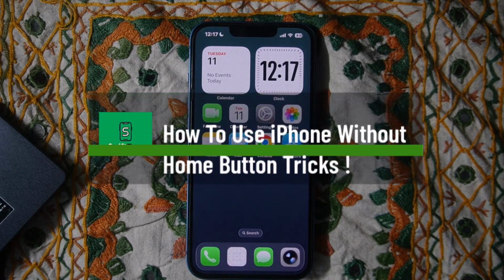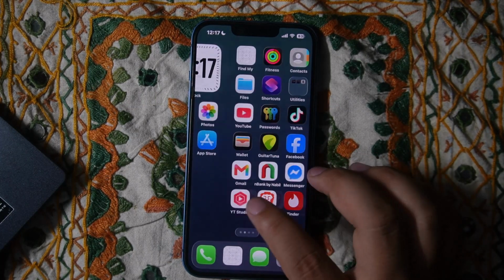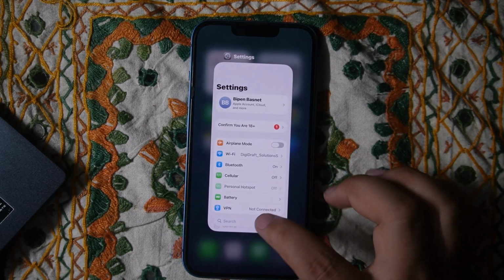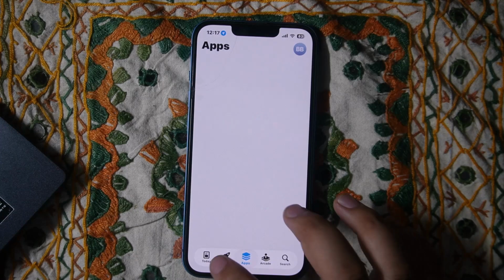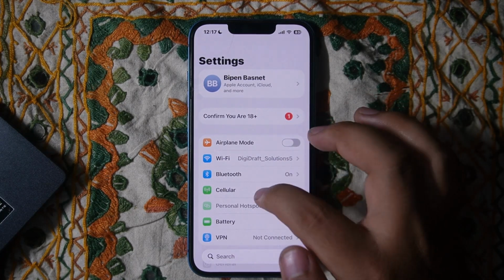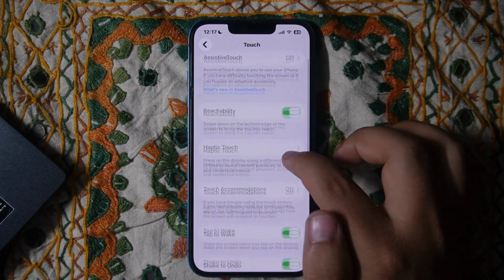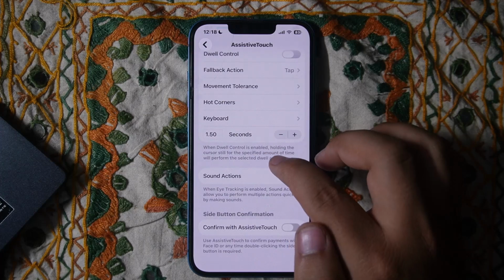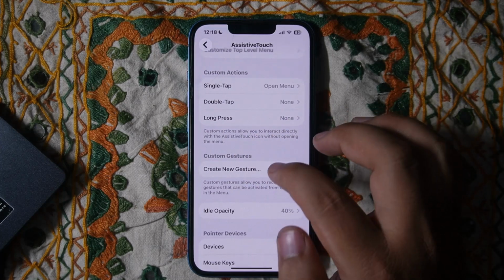How To Use iPhone Without Home Button Tricks !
Discover how to use an all-screen iPhone without a physical home button by mastering essential gesture navigation and shortcut tricks. Modern Apple devices rely on fluid swipes and intuitive finger movements to help you switch between apps, return to the home screen, and access control center effortlessly. Learning these fundamental gestures allows you to navigate your device smoothly and take full advantage of the expanded display real estate.

To return to your home screen from any application, simply swipe up quickly from the very bottom edge of your display. If you want to switch between your recently used apps, swipe left or right along that same bottom edge to jump instantly back and forth without opening the app switcher. Swiping up from the bottom edge and pausing midway brings up the full app switcher interface where you can easily swipe away apps you no longer need.

You can also customize your experience by utilizing Back Tap accessibility features, which let you trigger screenshots, the camera, or Siri by double-tapping or triple-tapping the back of your phone. Enabling Reachability in your settings slides the top half of your screen downward with a simple downward swipe near the bottom edge, making one-handed use much easier. Mastering these hidden shortcuts transforms how you interact with your device and ensures a seamless transition to a button-free iPhone experience.